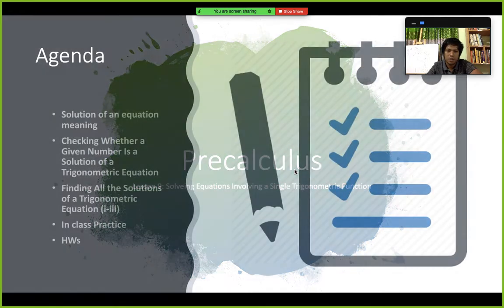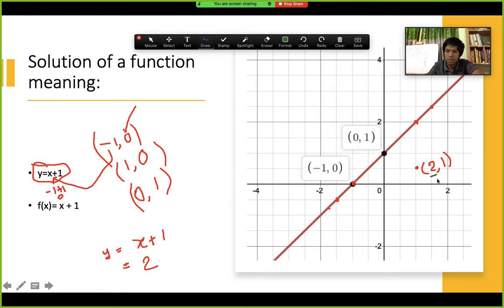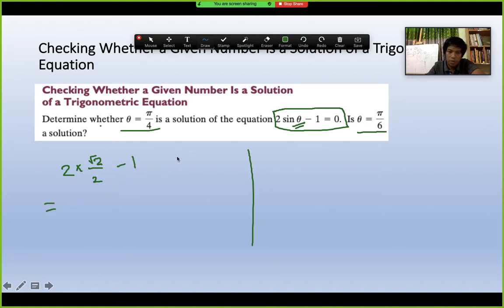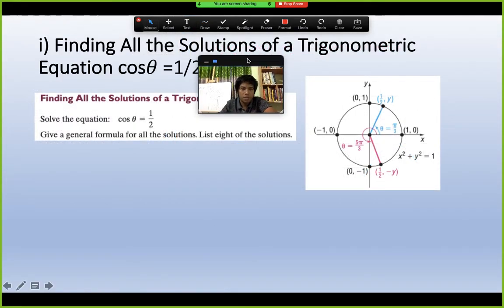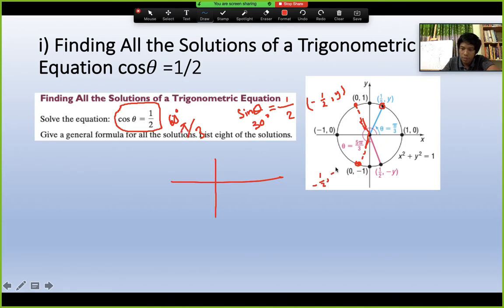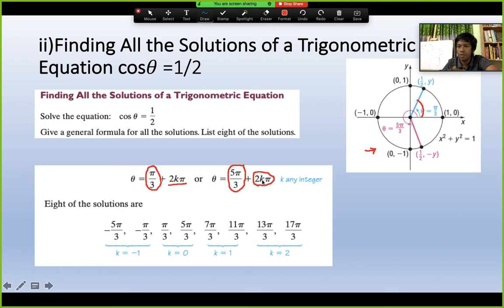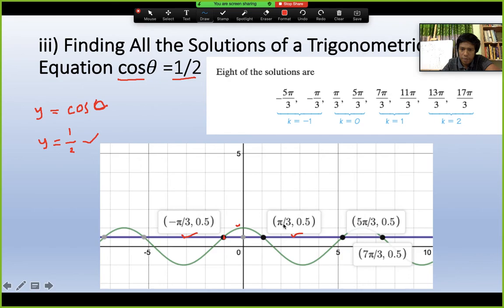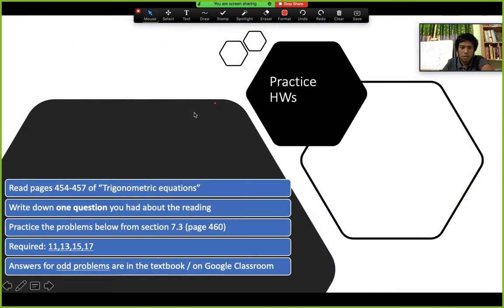Lesson 9: Solving Equations Involving a Single Trigonometric Function